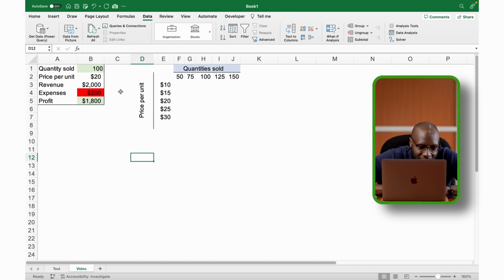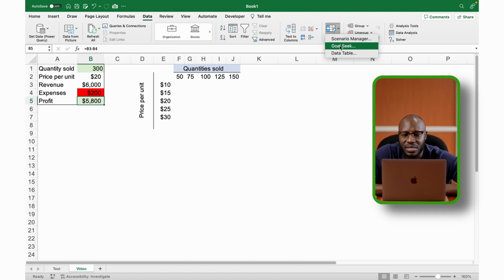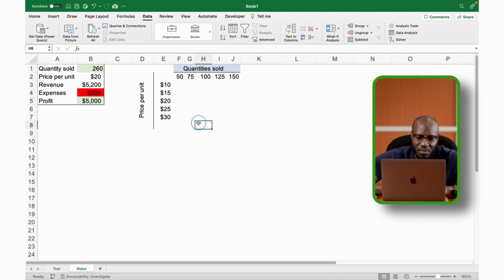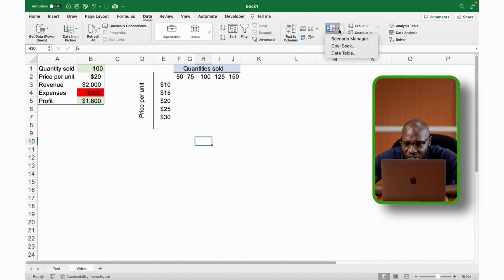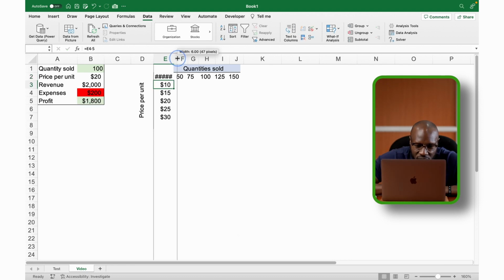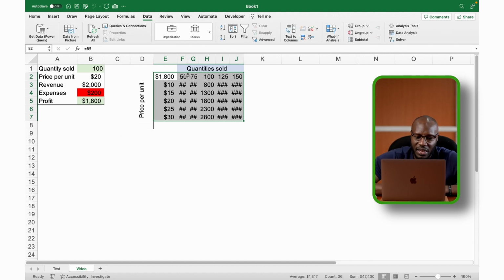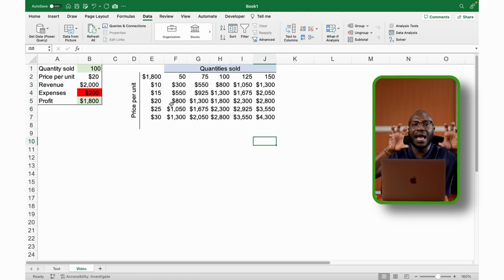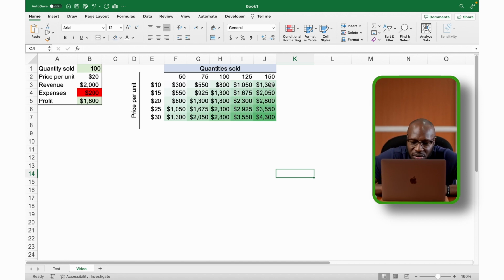This simple Excel feature will help you predict the future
Sign up for The Friday Fix - my weekly newsletter where I share productivity hacks, practical life advice, and gems from across the web, directly to your inbox

Cheers!